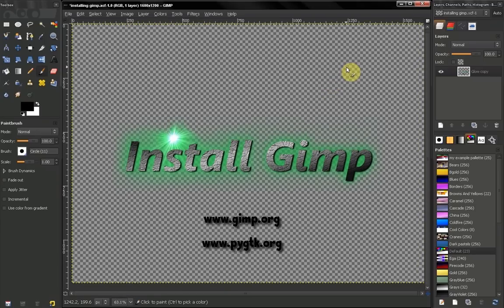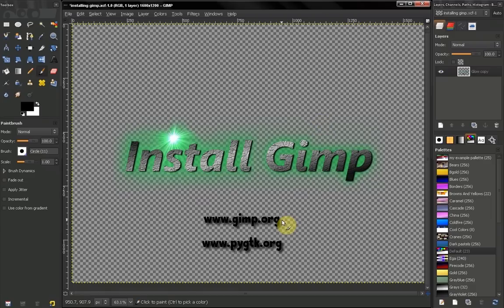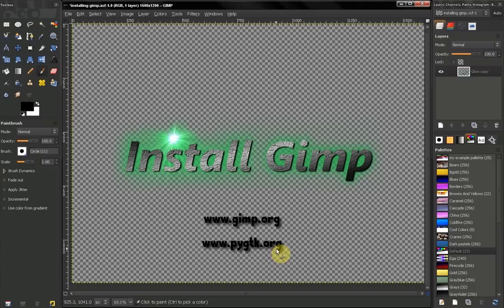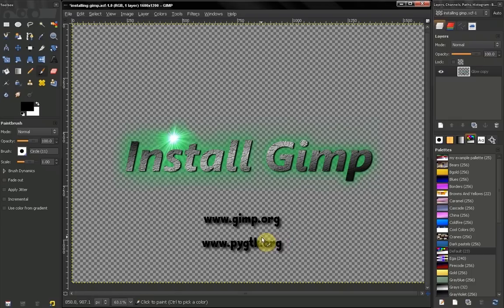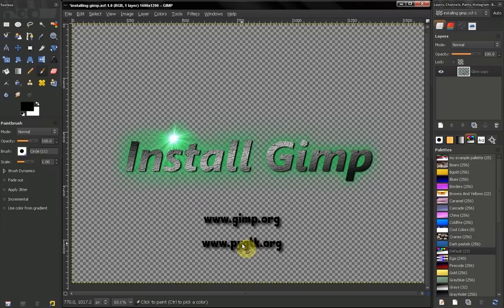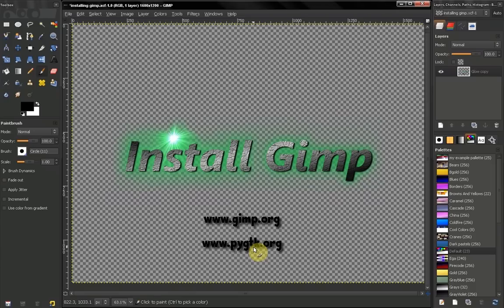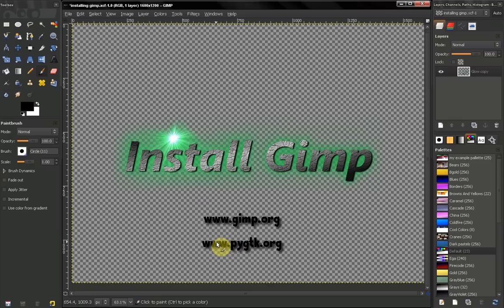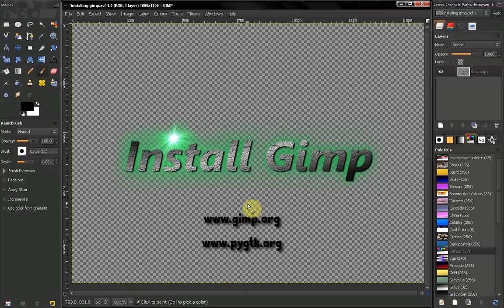GIMP tutorial: Beginners' Guide ep4 - Setting up GIMP - Installing GIMP